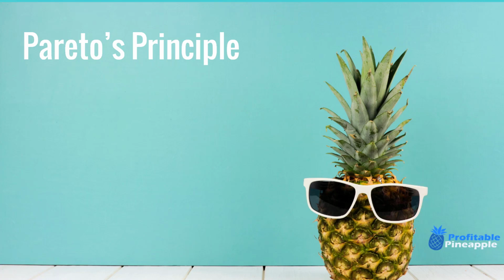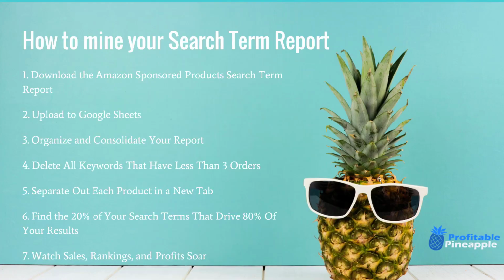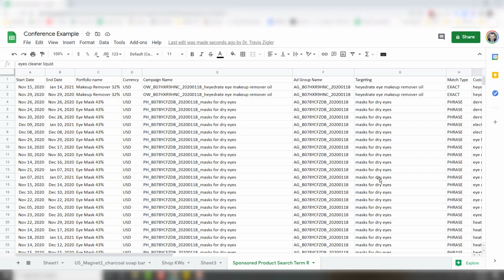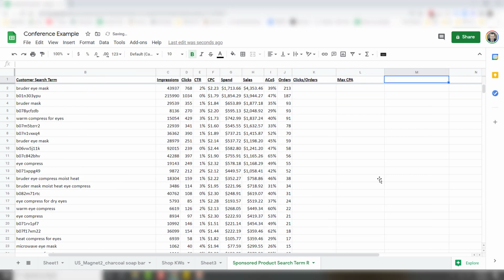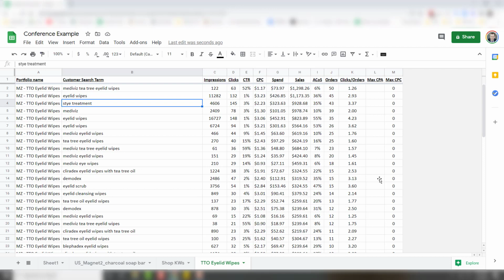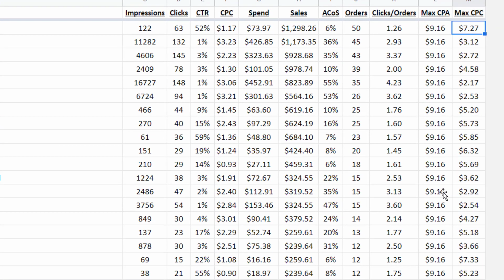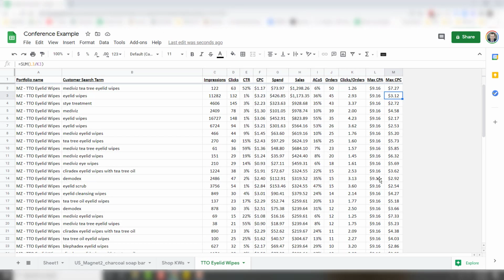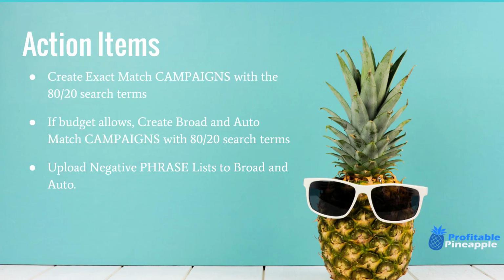A Simple Amazon PPC Strategy for Scaling ALL your Products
Amazon PPC can be as difficult or as simple as you want to make it.  What I commonly see when I work with clients is that they’ve been implementing too many different strategies and are now confused as to what to do next.  Their ACoS (average cost of sale) is way too high (but they aren’t sure what their ACoS should be), they don’t know what keywords to pause, or they don’t know how to expand their campaigns to scale them. If any of this feels like you, YOU ARE COMPLETELY NORMAL.

This simple strategy will help you make more sales and increase your organic rank on Amazon, while decreasing your ad spend inside Amazon PPC. This is the step that your competition is NOT doing.  I would say less than 5% of Amazon sellers are doing this.

It is simply mining and then isolating the 20% of search terms in your account that are driving 80% of your results.  In this article (and video) I will be walking you through a simple strategy to help scale your campaigns and isolate these search terms.  Doing this assumes that you have been running Amazon PPC for at least 30 days and have made sales from it.

0:00 Introduction
0:10 #1 Mistake Amazon Sellers Make
0:58 Pareto's Principle
1:36 What to do with the search terms that are driving 80% of your sales
2:30 How To Mine Your Search Term Report STEP-BT-STEP GUIDE
10:15 How To Structure Amazon PPC Campaigns for Success
11:00 Action Items for This Video